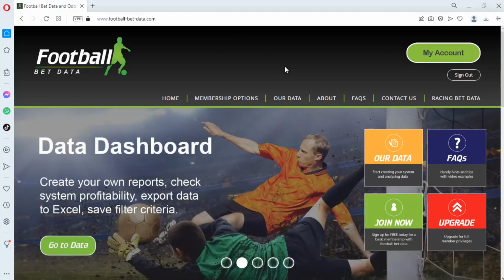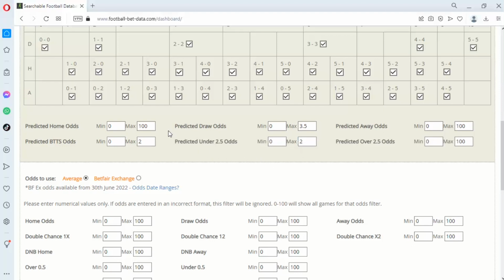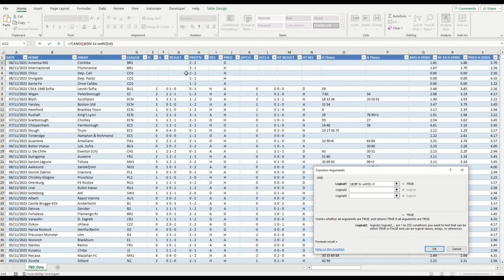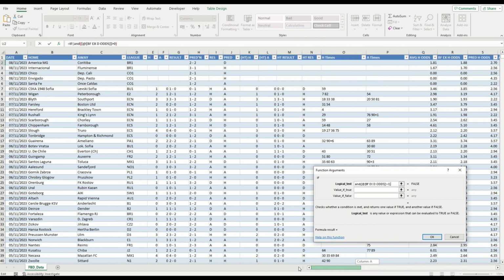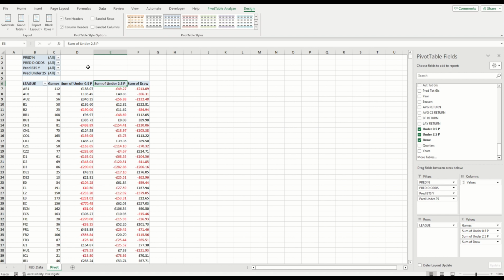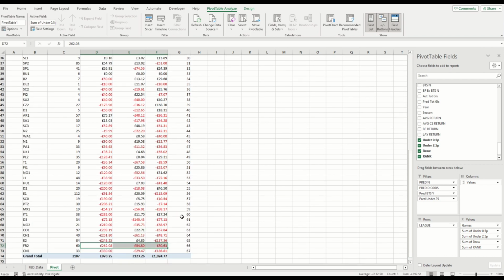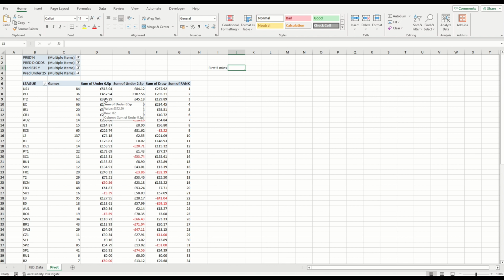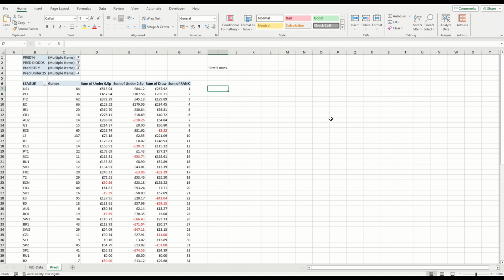How to identify football matches for trading the under goal markets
The video shows you how to use the data dashboard to export content to Excel, then using some of the filters we can generate historic games and see how they perform in certain markets.
We then discuss the merits of trading upcoming games, and how you can potentially increase your profits by entering markets at certain times, or when certain events occur in-play